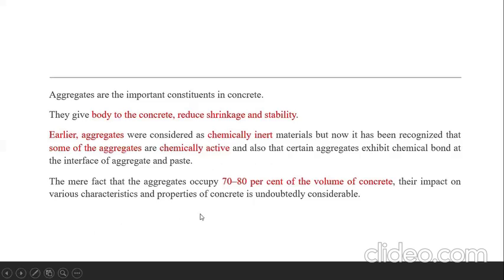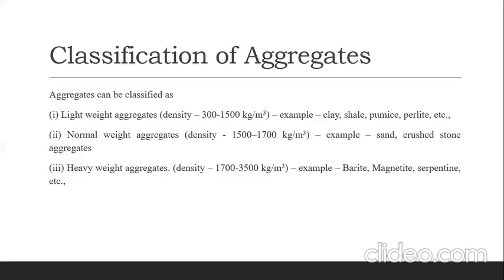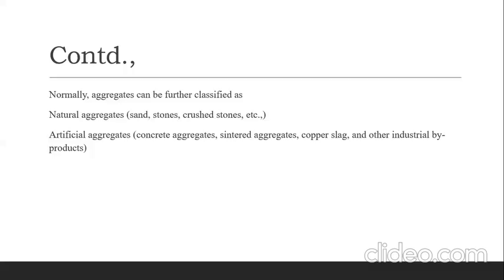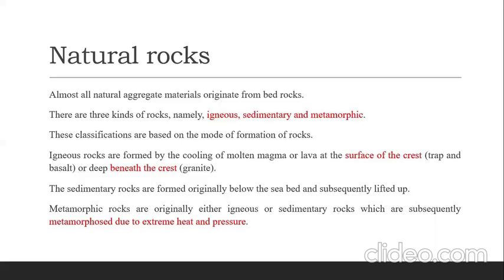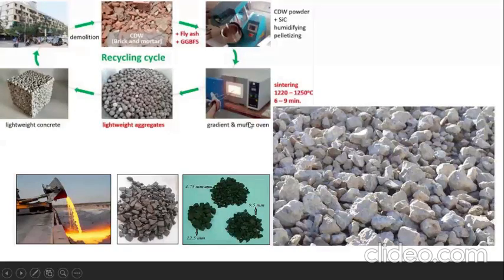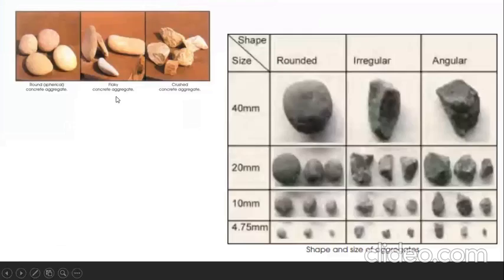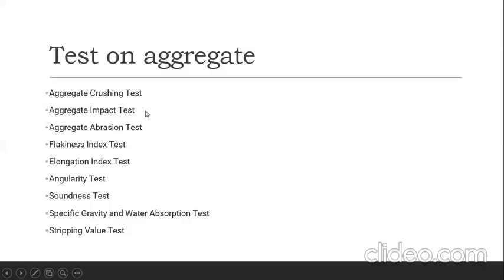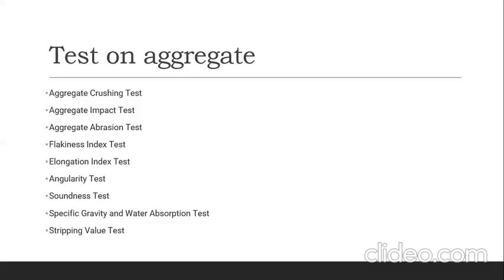Tests on aggregate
laboratory test on aggregates (specific gravity, density, water absorption, crushing value, impact strength)